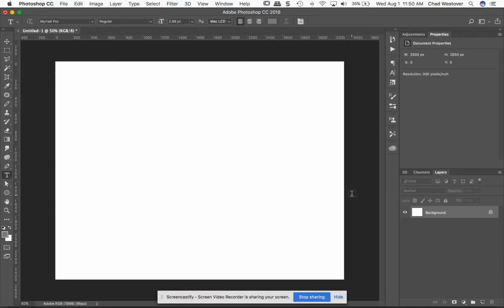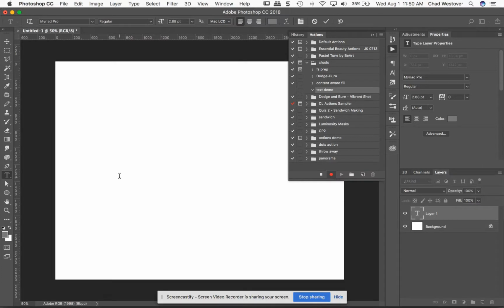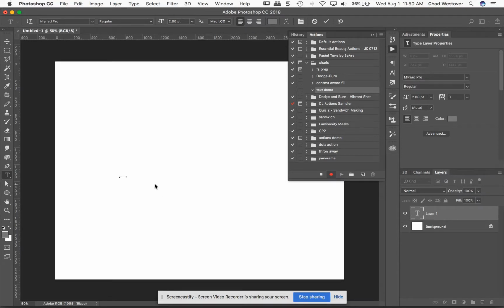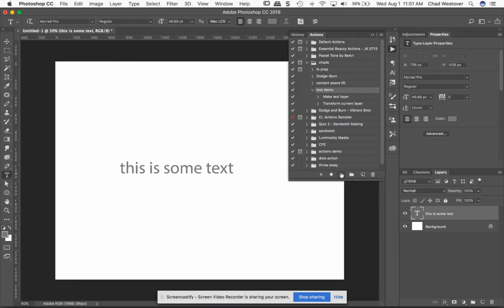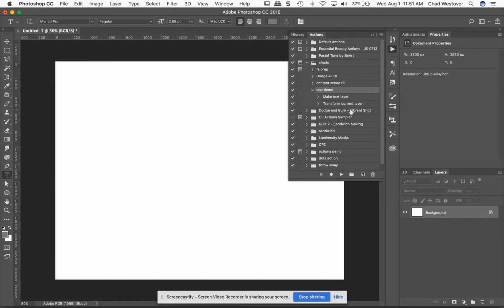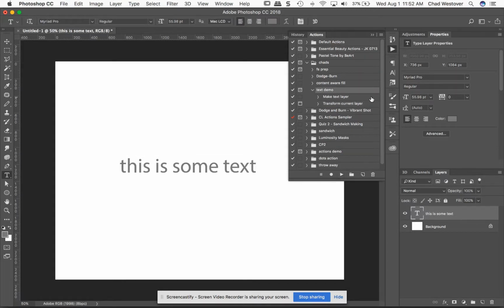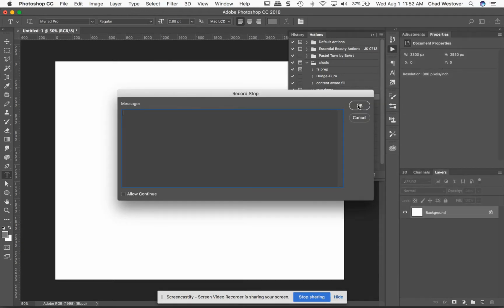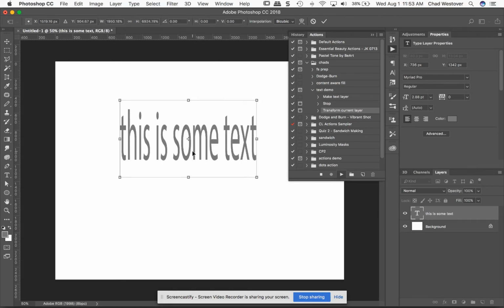toggle dialog in action